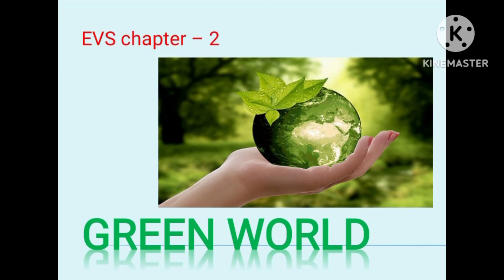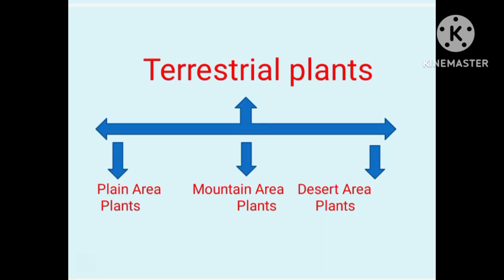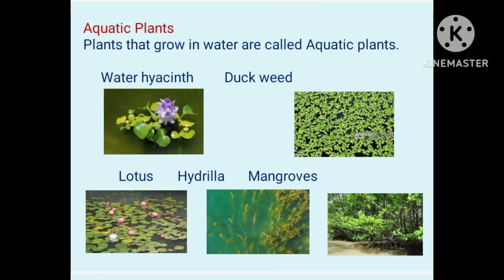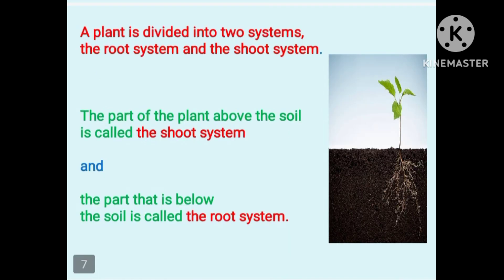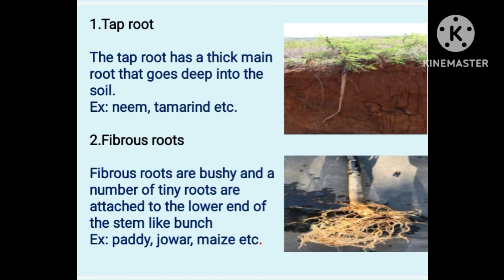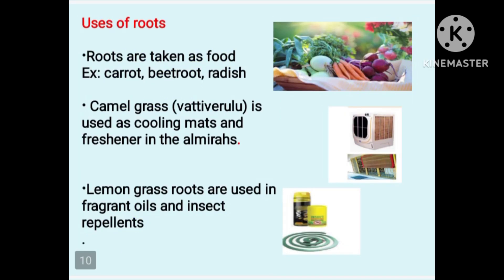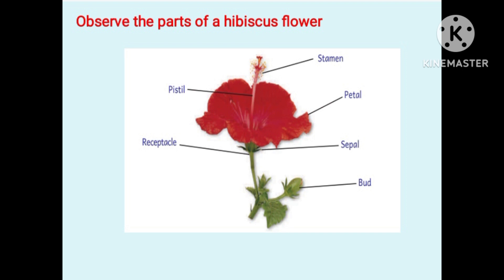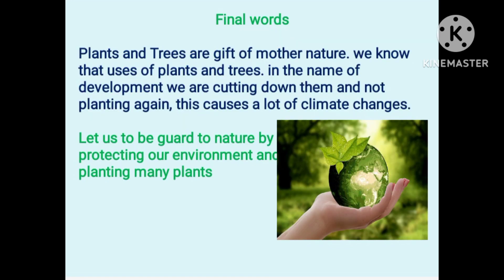Green World - 4Th E.V.S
green world#evs chapter#4th class Evs# typeflowers#typess of flowers#types of roots#about plants and trees# types of of system#environment#types of roots#tap root system fibrous root system types of plants#terrestrial plants#aquatic plants